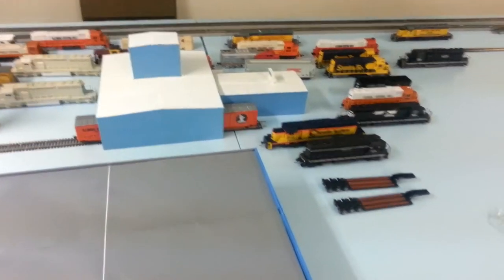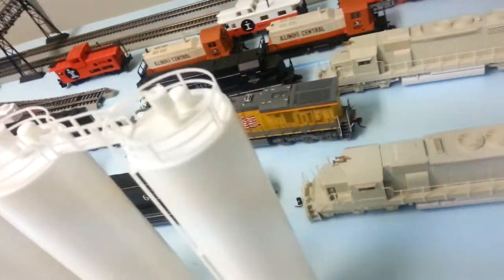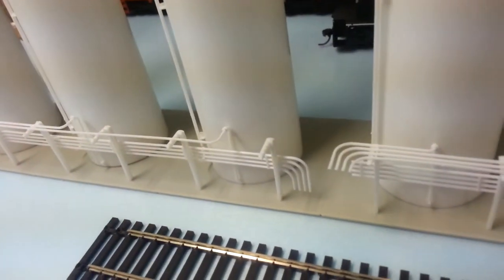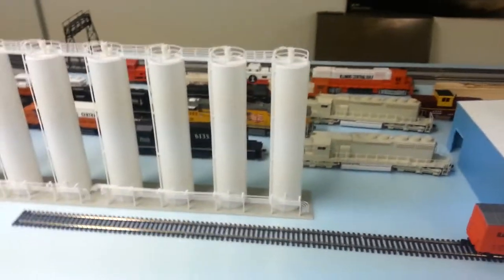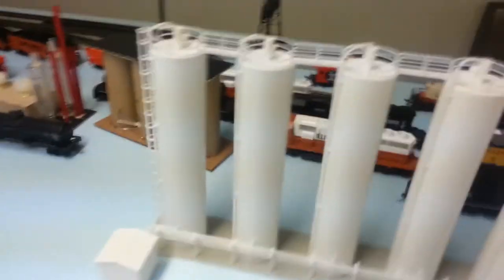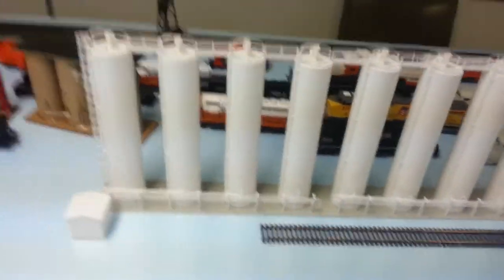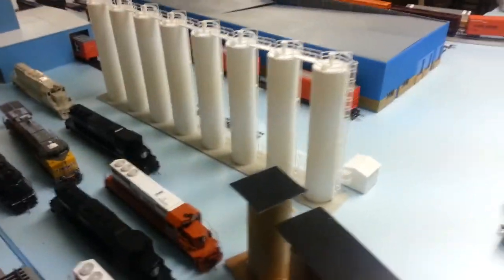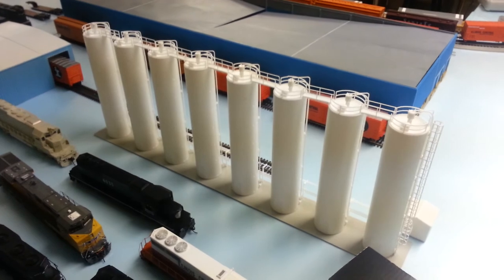Modeling Series 9 - Walthers Pellet Facility - Part 2- The Finish